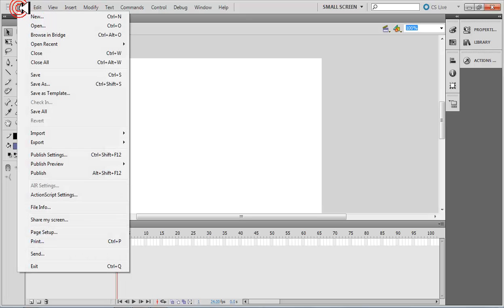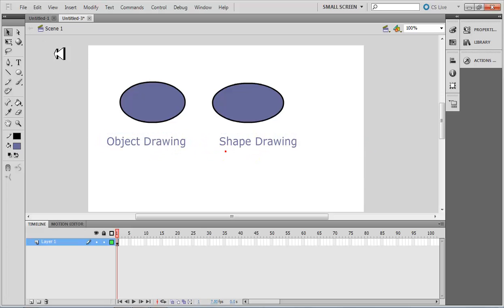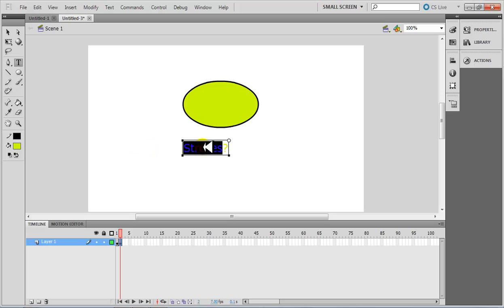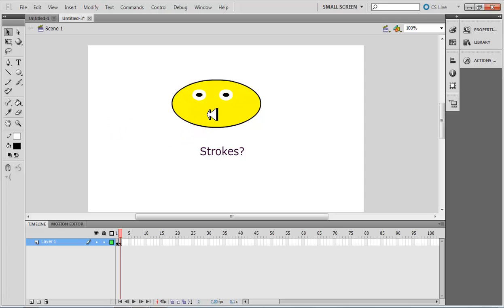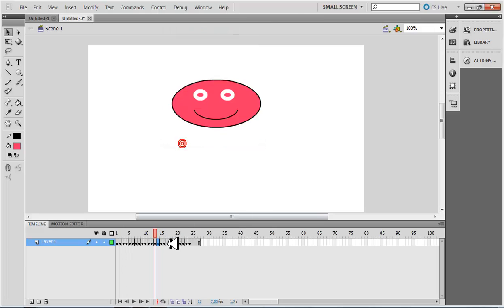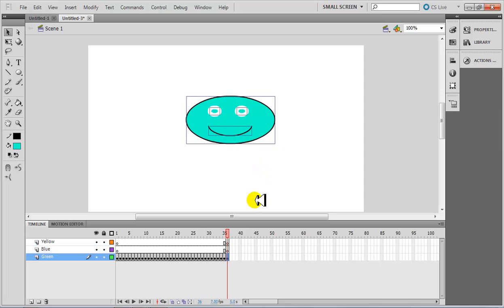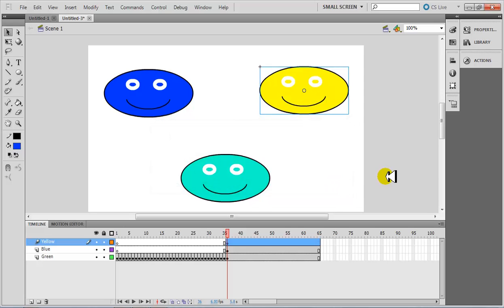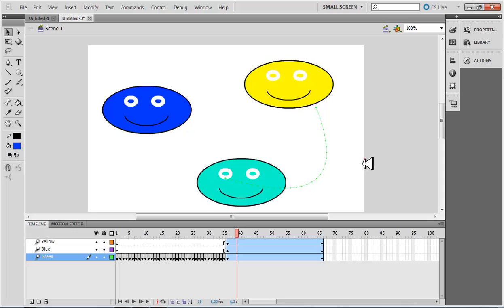Introduction to Flash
Keyframing, Motion Tweening, Animation, Object and Shapes Drawing